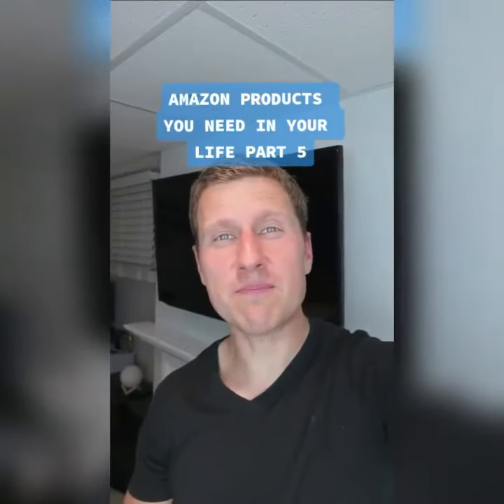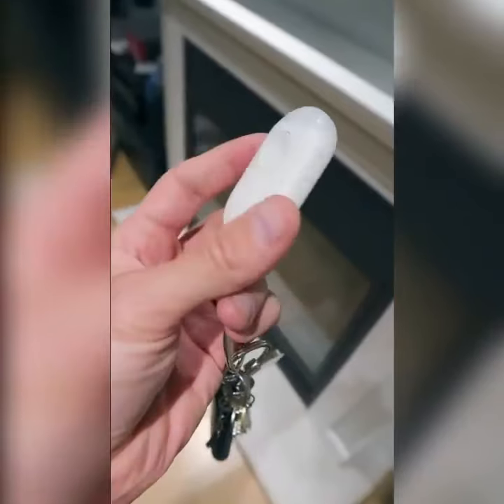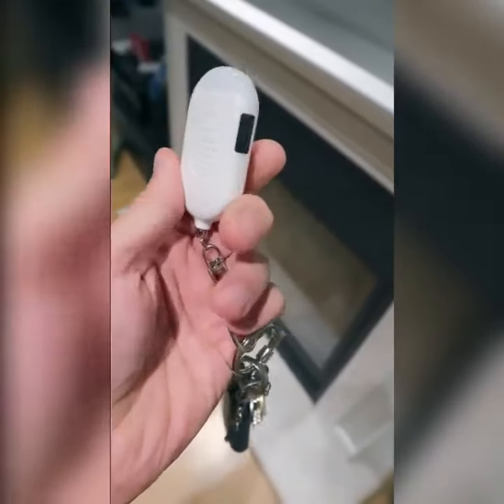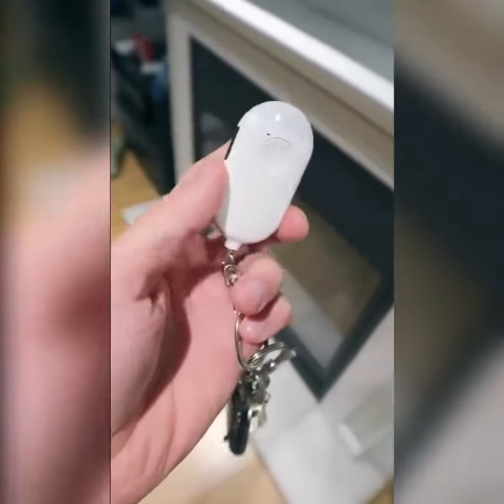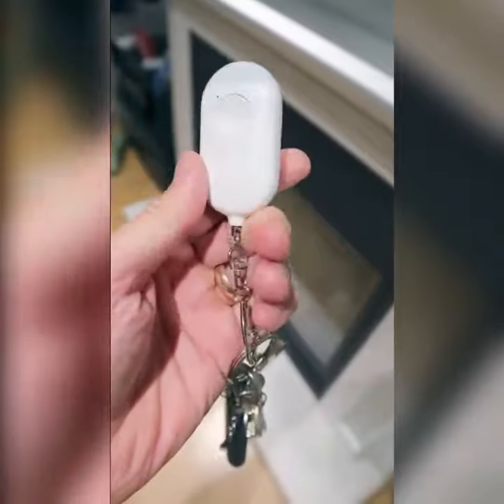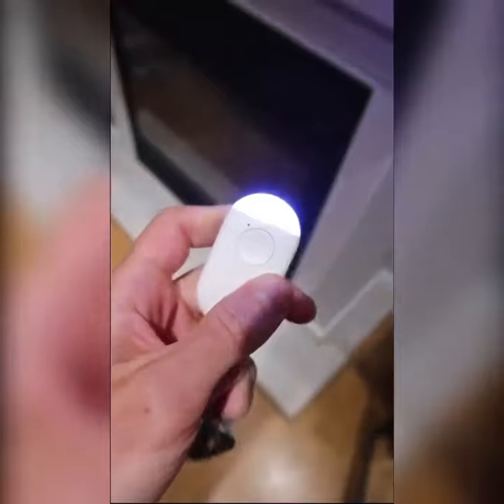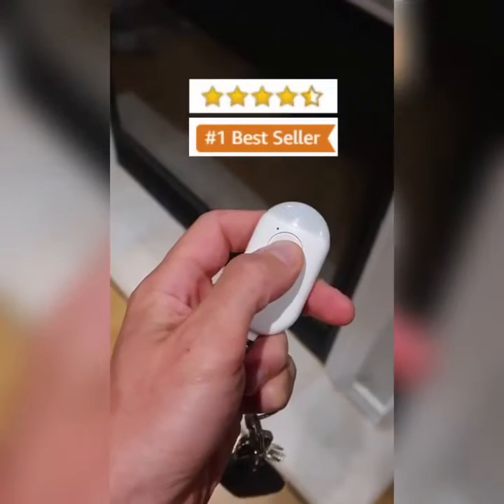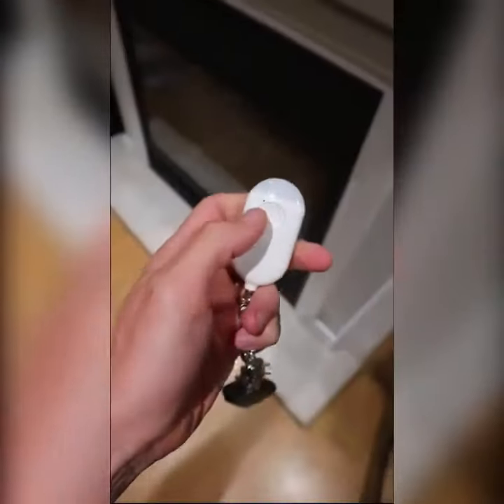personal security keychain alarm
on this two website Amazon Product link Available (Amazon Assure and best seller link) personal security keychain alarm